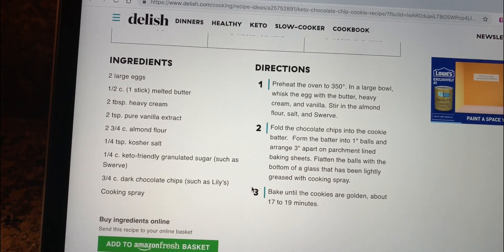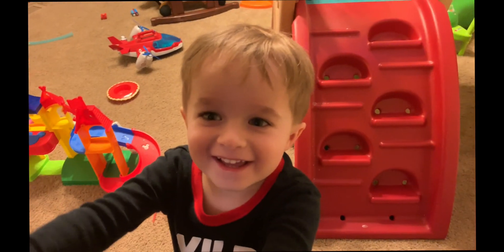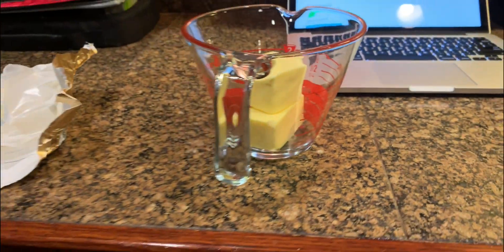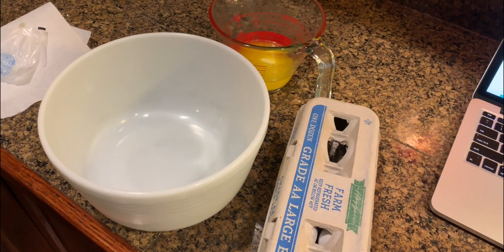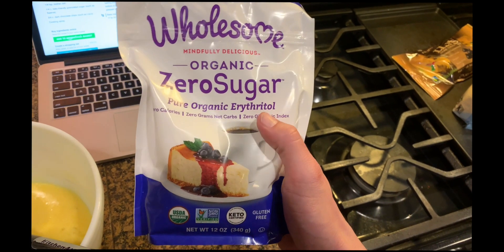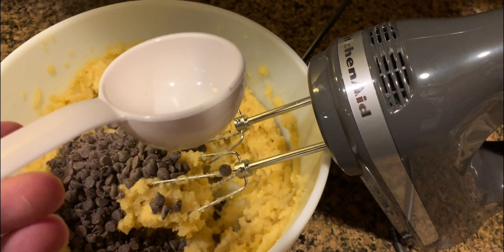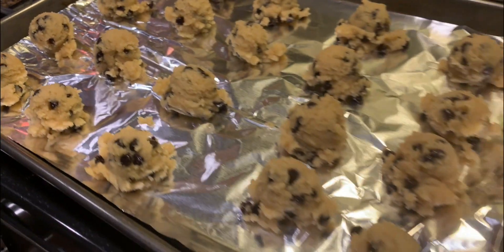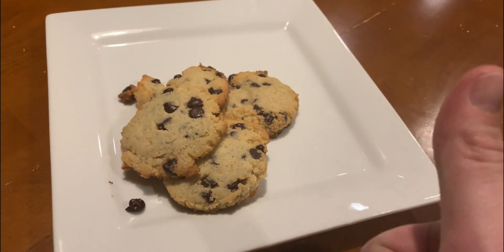EASY KETO CHOCOLATE CHIP COOKIES | Low Carb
Ingredients:

2 tsp. pure vanilla extract
2 3/4 c. almond flour
1/4 tsp. kosher salt
1/4 c. keto-friendly granulated sugar
3/4 c. dark chocolate chips
Cooking spray

DIRECTIONS
Preheat the oven to 350°. In a large bowl, whisk the egg with the butter, heavy cream, and vanilla. Stir in the almond flour, salt, and Swerve.
Fold the chocolate chips into the cookie batter.  Form the batter into 1" balls and arrange 3" apart on parchment lined baking sheets. Flatten the balls with the bottom of a glass that has been lightly greased with cooking spray.
Bake until the cookies are golden, about 17 to 19 minutes.

I started Keto a year ago and one thing I know is hard is fighting that Sugar Craving. These KETO Chocolate Chip Cookies are so good and SO EASY to make. Seriously, they are just as good as the original without all the sugary guilt that comes with it. Be sure to check out the Keto Chocolate chip recipe below at Delish:

Hey Everyone! Welcome to the family. We are a family of 7 who make family friendly and family oriented videos. These include unboxings, reviews, vlogs, cooking and more. If it helps our family, it'll help yours too.

Save $10 on your next Southern California Vacation using Get Away Today. The best place for Discount Disneyland Vacations.

Current Camcorders:
Canon G7X Mark ii
Apple iPhone XS Max
Go Pro Session